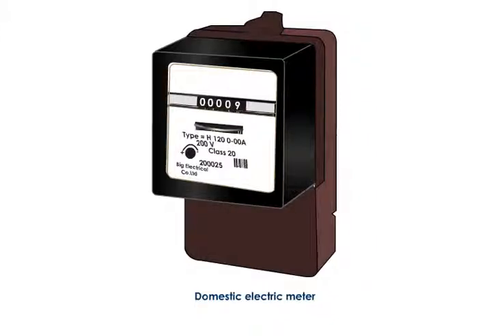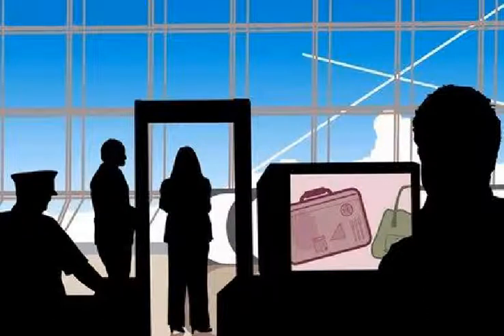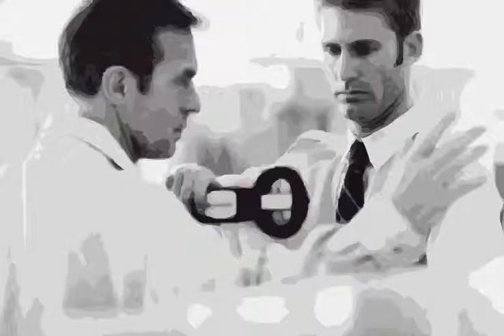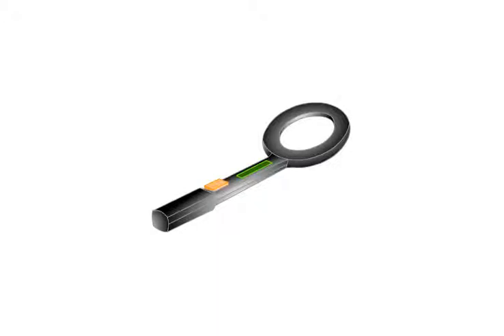edugalaxy science experiments